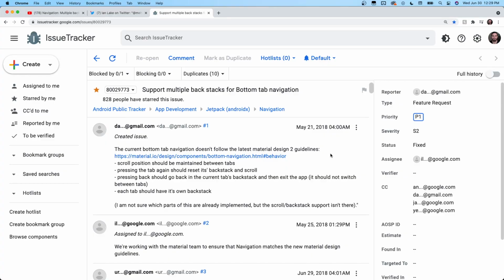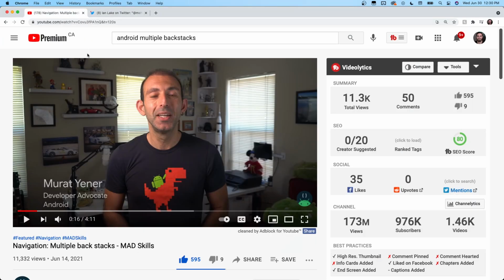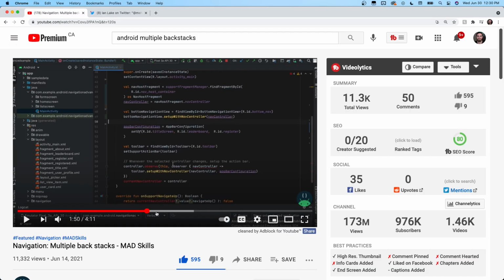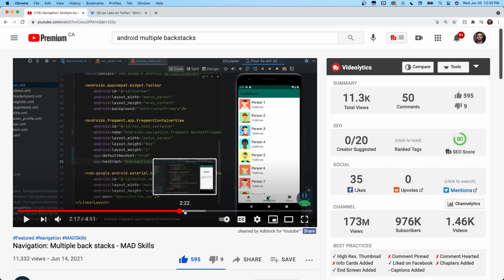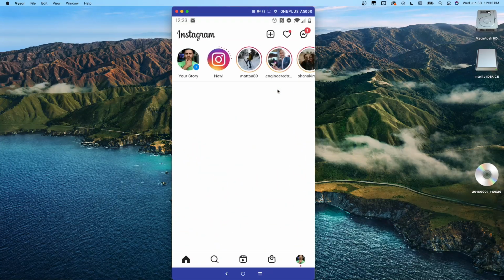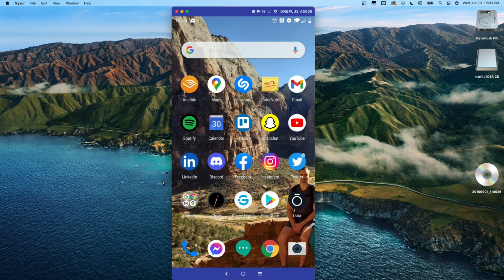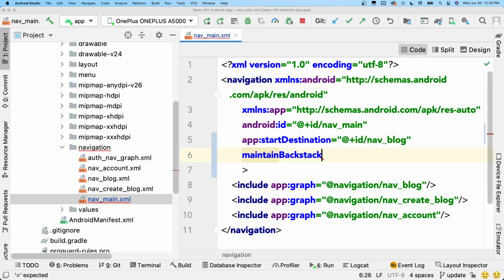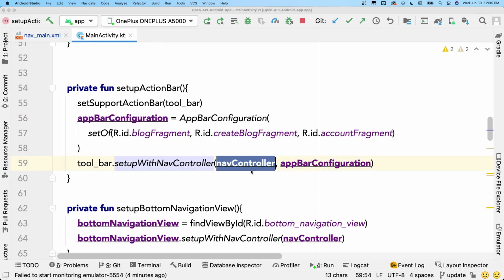Multiple Backstacks on Android (My Experience)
Navigation Component now has support for Multiple backstack's.
Thank you Ian Lake and others at google who contributed.